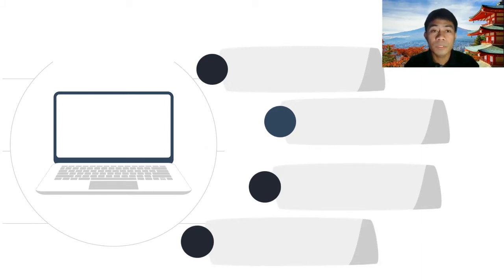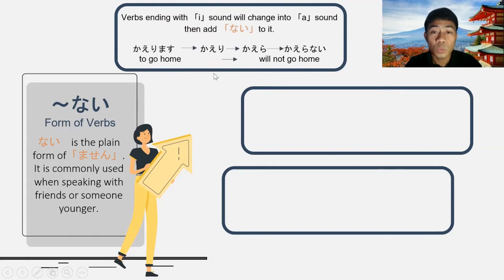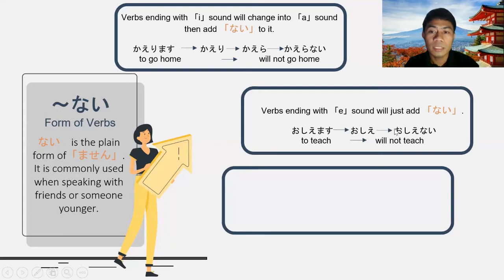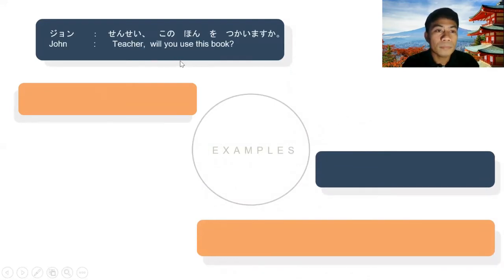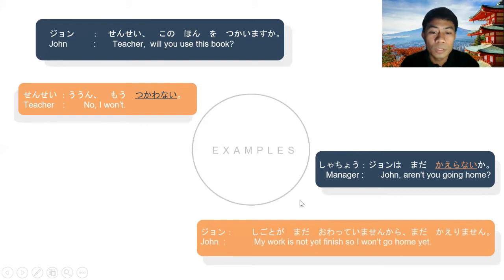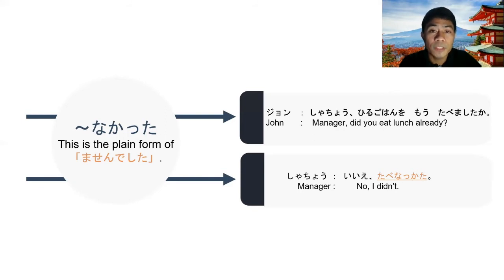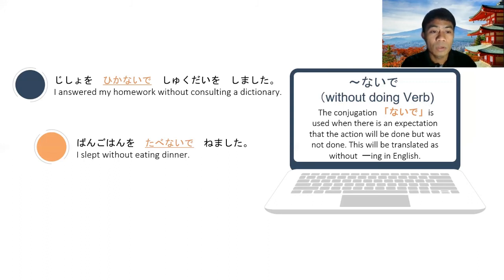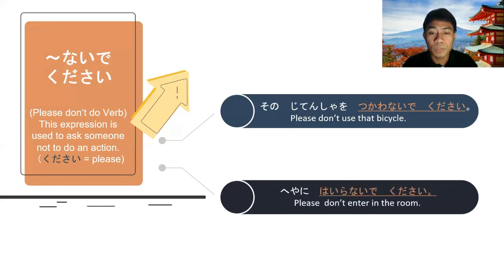Easy Japanese Lesson Number 8: "Negative form of Verbs"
We are a POEA-certified sending organization in the Philippines, "Link Asia Manpower Solutions"!

In this video, you will learn about Negative form of Verbs.

Learn Japanese at the Link Asia Manpower Solutions

Step 2: Apply for free study Japanese in Link Asia. - No money, No credit card required
Step 3: Start learning Japanese the fast, fun and easy way!

Let's learn Japanese in Link Asia!

◆Company Profile
Company Name : Link Asia Manpower Solutions Corp.
Address : Unit 103 8 Antonio Center, Prime St, Madrigal Business Park 2, Ayala Alabang, Muntinlupa, 1770